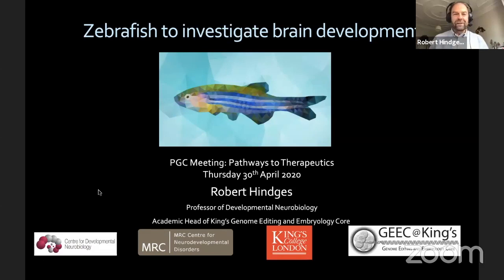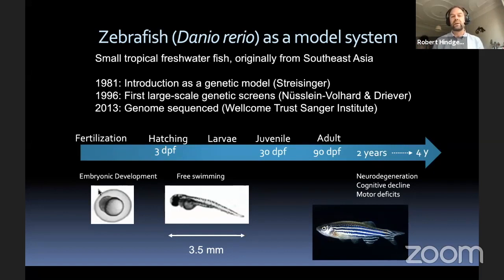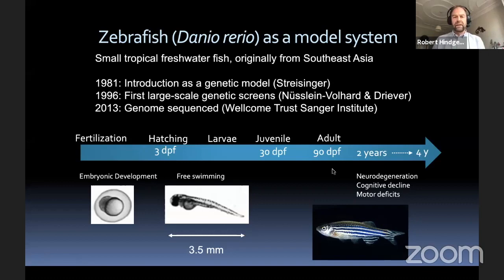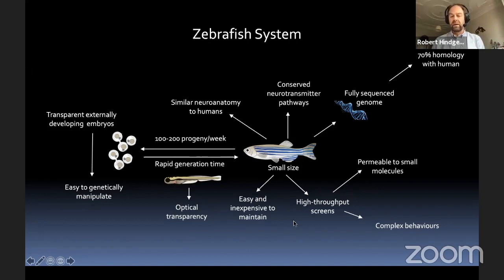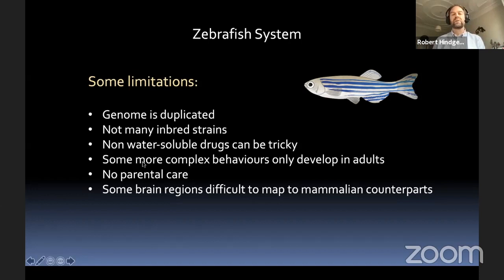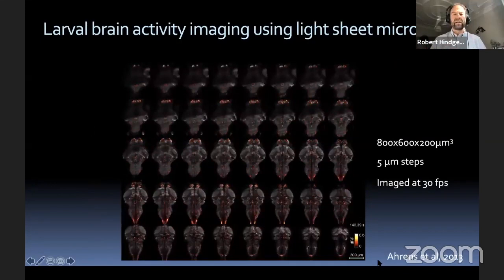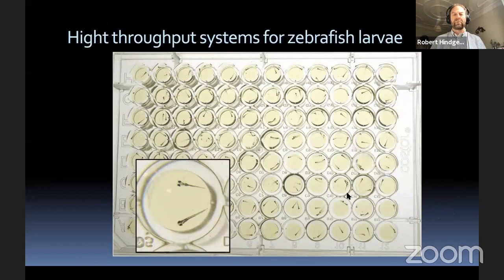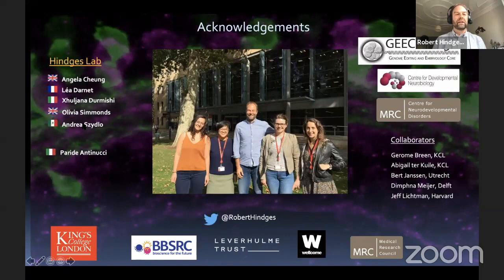13. Robert Hindges - Zebrafish to investigate brain development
Zebrafish as model organisms for brain development and the follow up of GWAS hits